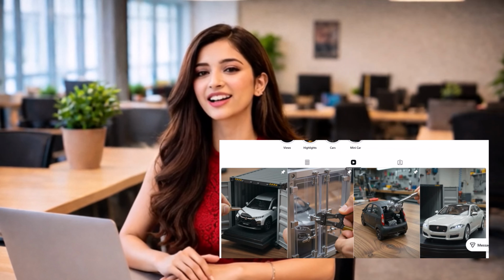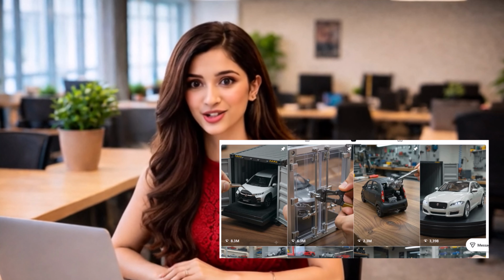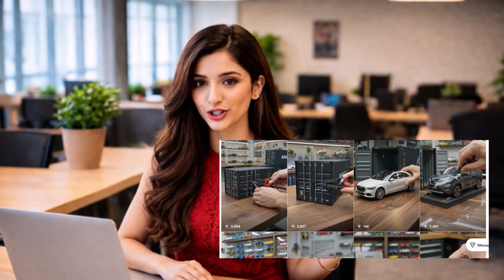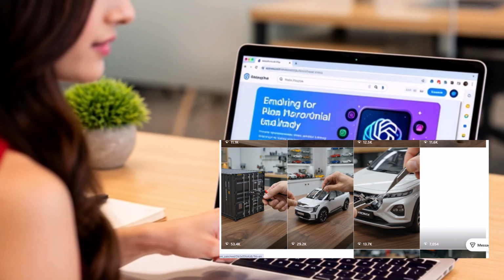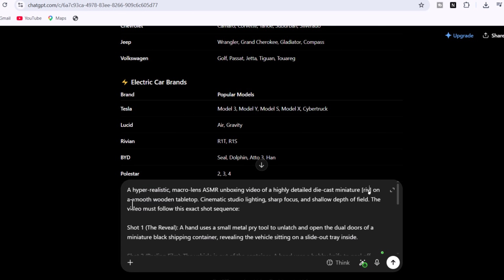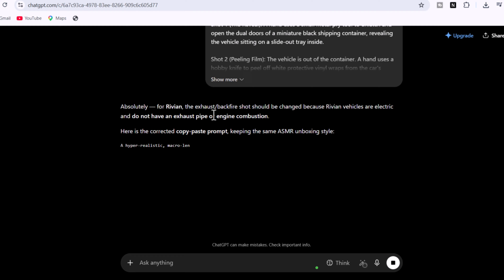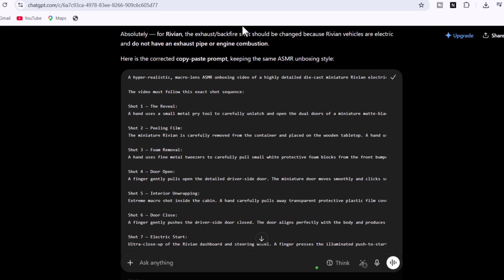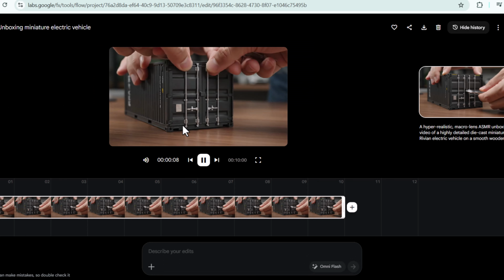How to Create VIRAL Miniature Car Unboxing Videos with AI for FREE Full Tutorial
Want to create viral miniature car unboxing videos using AI? In this complete tutorial, I’ll show you how to create realistic and satisfying miniature car unboxing videos for FREE, even if you have no video-editing experience.

You’ll learn how to:
✅ Find popular car models for your videos
✅ Generate powerful AI prompts with ChatGPT
✅ Create realistic miniature car scenes
✅ Use Google Flow to turn prompts into videos
✅ Create cinematic unboxing shots with AI
✅ Make satisfying ASMR-style miniature videos
✅ Turn your AI creations into engaging Shorts & Reels

The best part? You can follow the entire workflow using AI tools and free options.

Tools Used:
Chat GPT